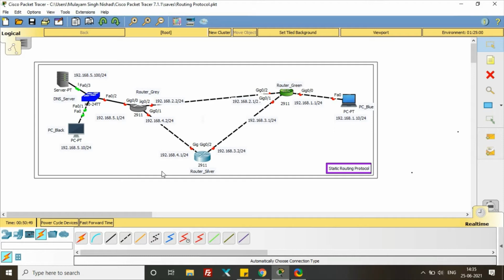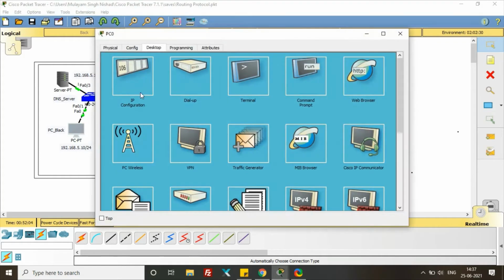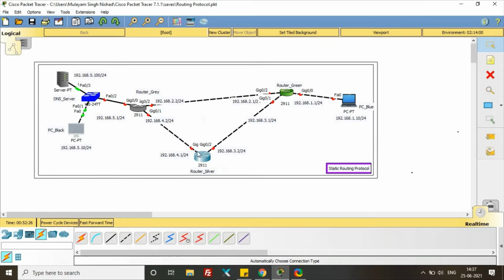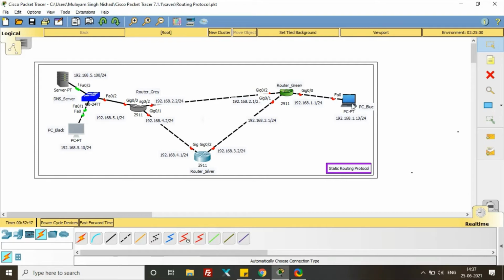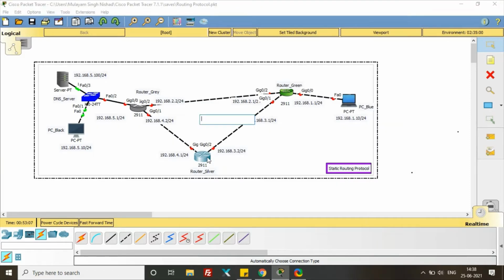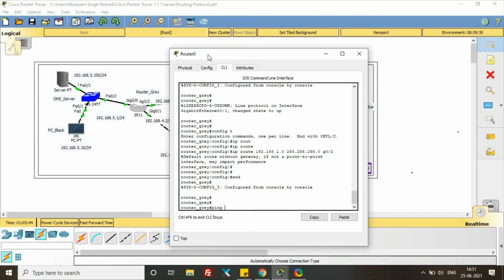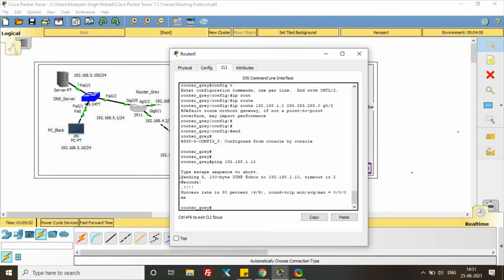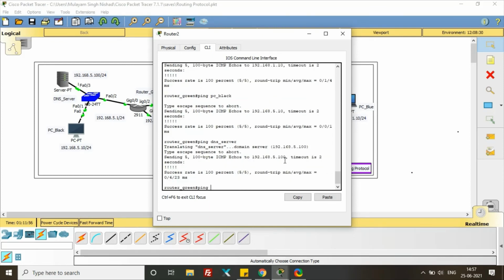Static Routing Protocol || Routing and Switching || DNS || CCNA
Hi Guys,

In this video, we will learn how to takeconfigure static routing protocol. Routing and switching concept will help you to learn establish communication between your entire network.